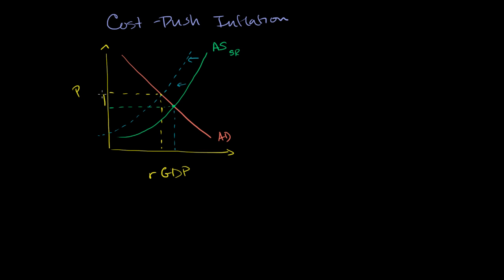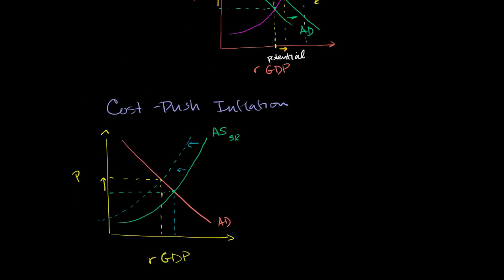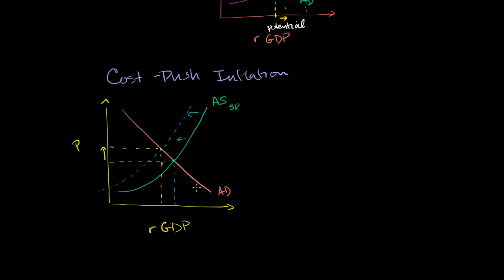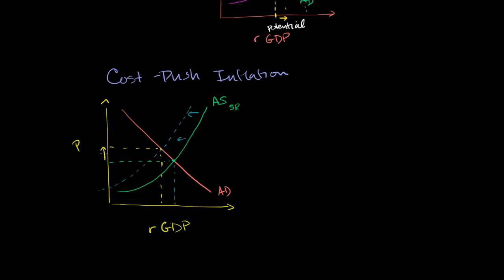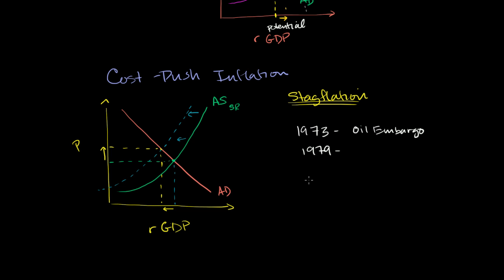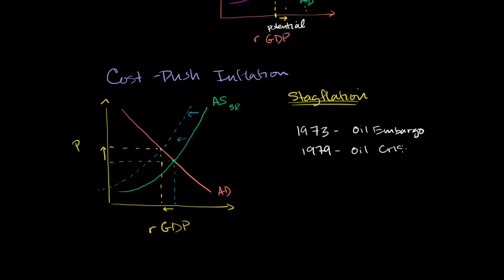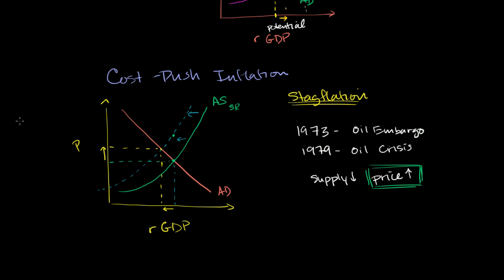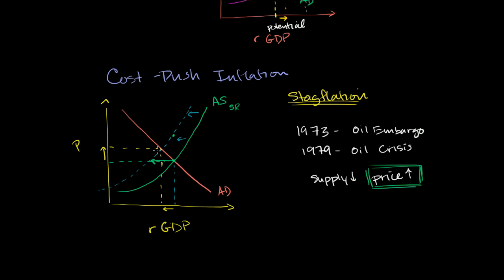Cost-push inflation | Aggregate demand and aggregate supply | Macroeconomics | Khan Academy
Courses on Khan Academy are always 100% free. Start practicing—and saving your progress—now

How an oil shock can slow the economy while causing inflation